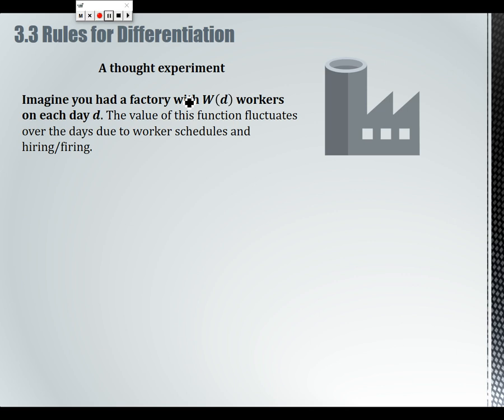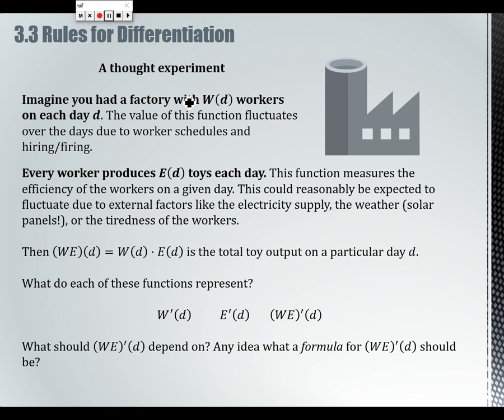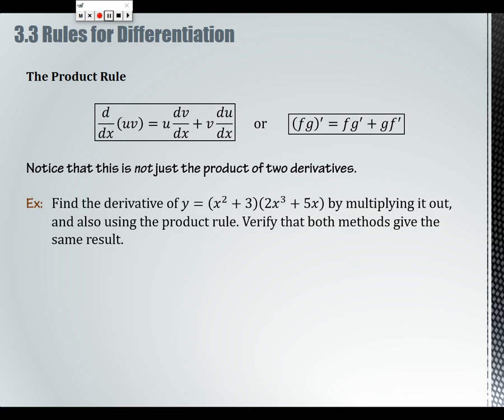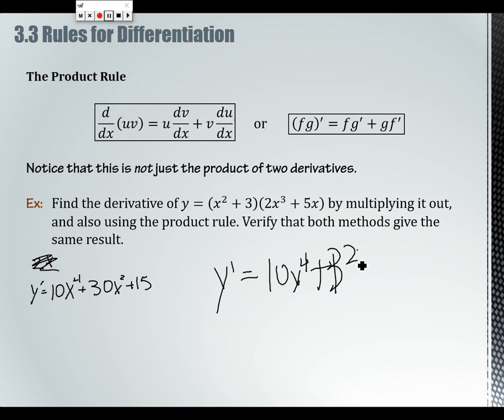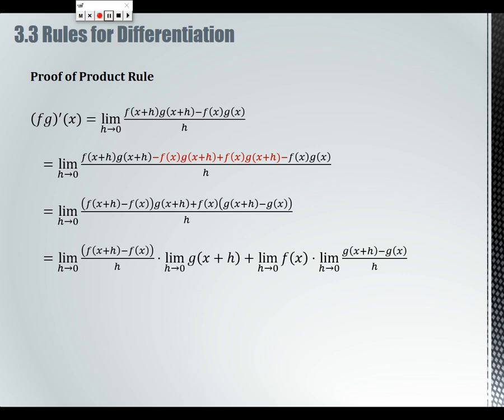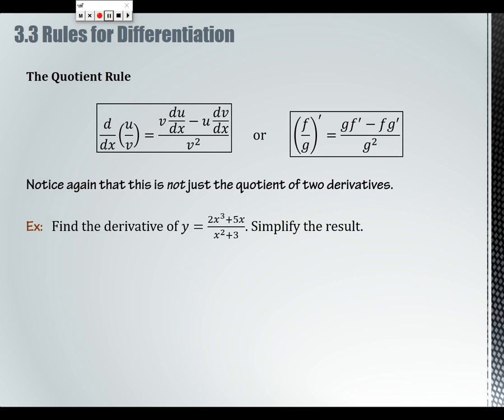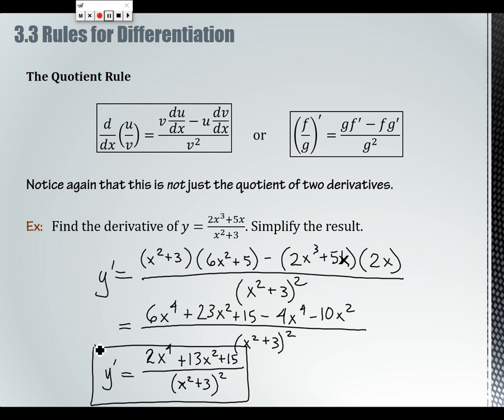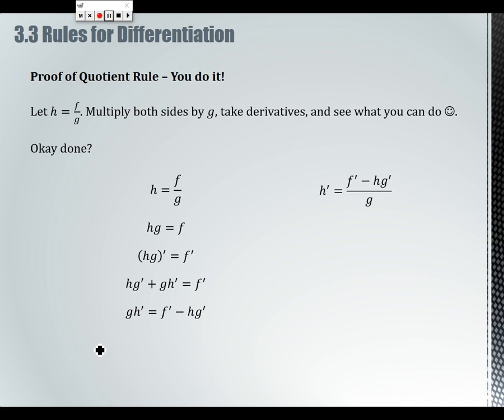Unit 3A - 3.3 Rules for Differentiation (Product and Quotient Rule) (2017-2018)